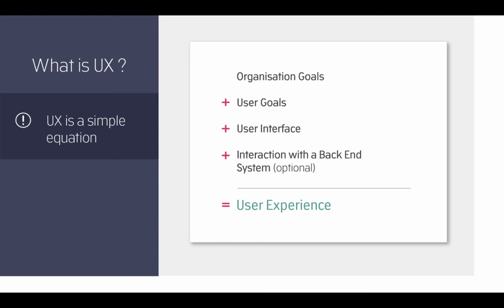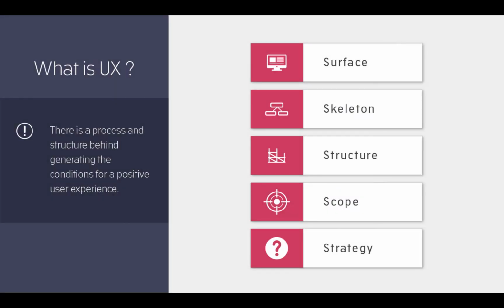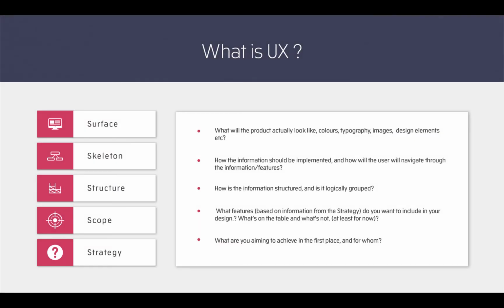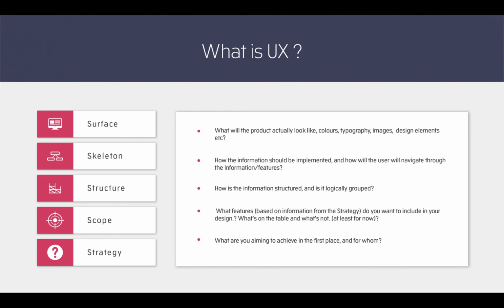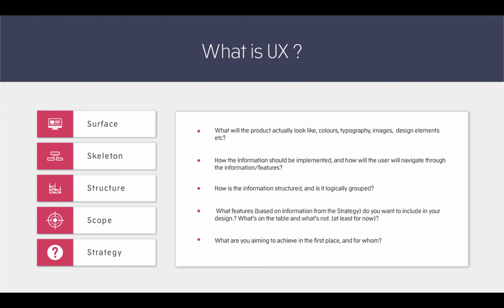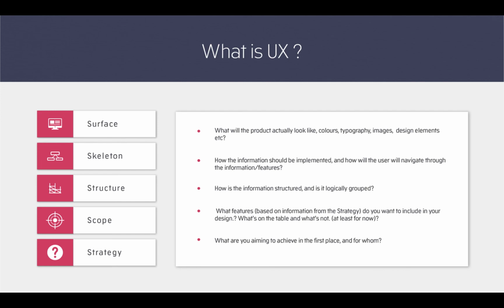ucd ux planes overview2